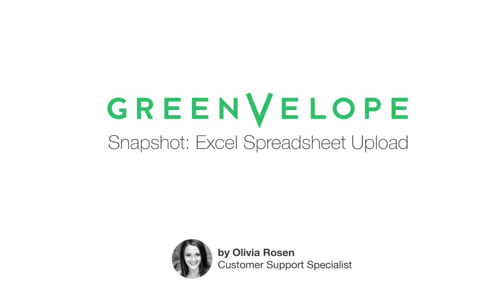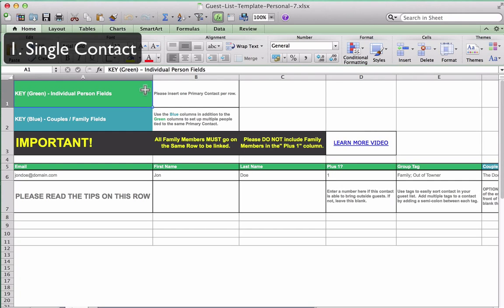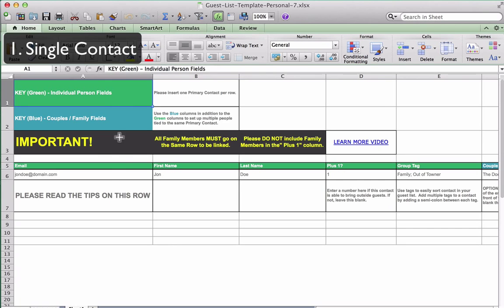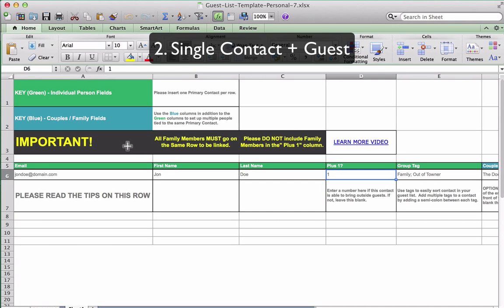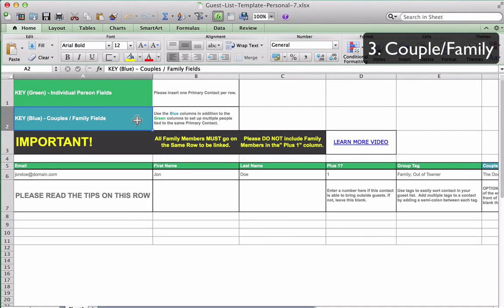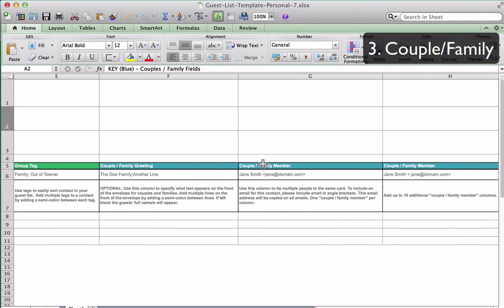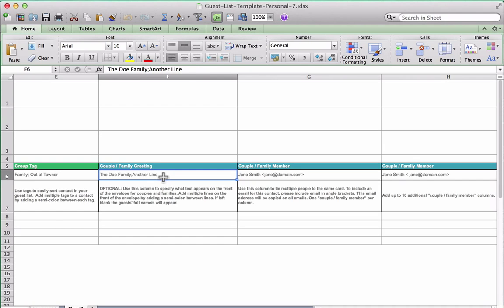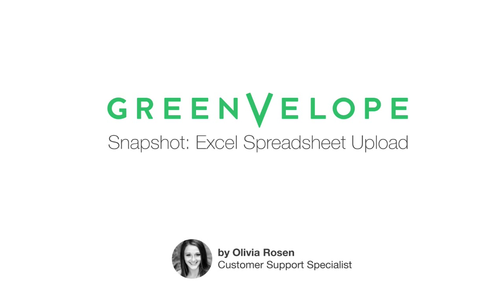Snapshot: Excel Spreadsheet Upload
This video describes how to create a guest list template to ensure that importing your contacts into Greenvelope will go smoothly.